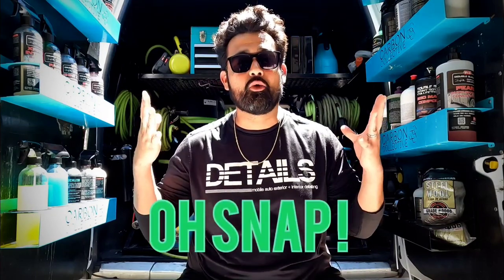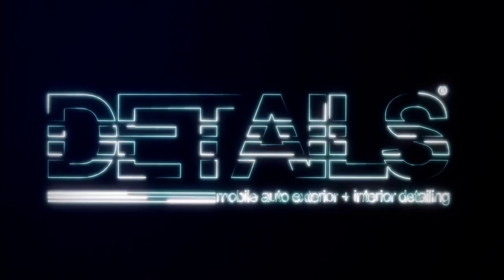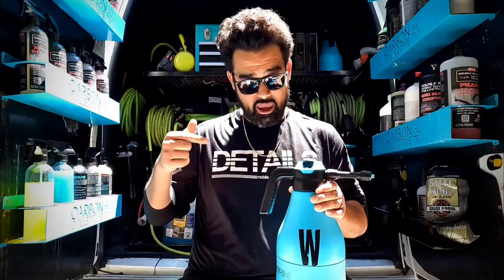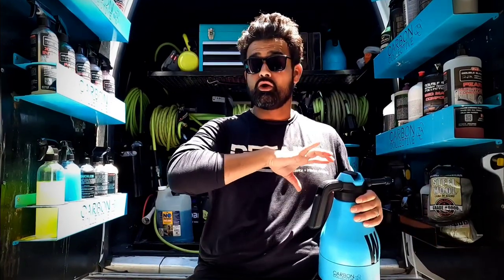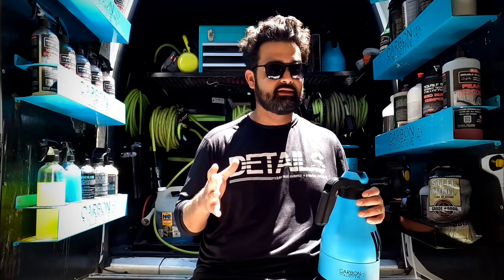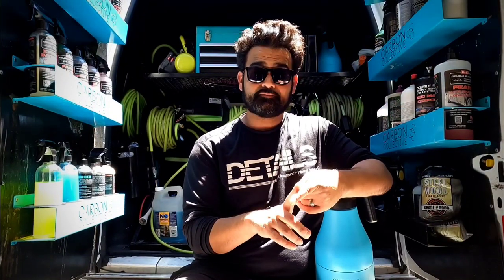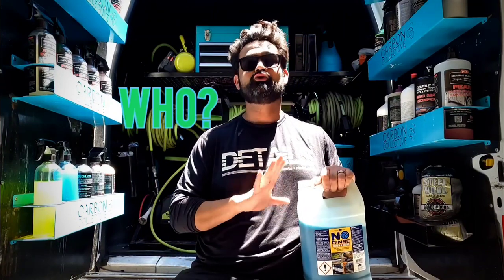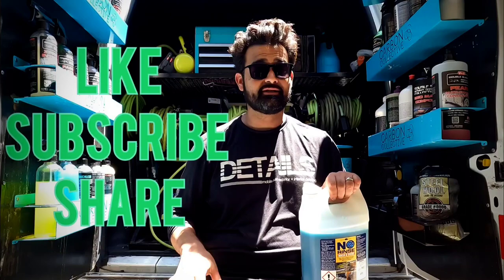We ran out of H2o on the job! | DETAILS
Running out of water mobile detailing!

HD SPEED

RUPES UNO

RUPES YELLOW PAD

RUPES MILLE

HEXLOGIC PAD 5''

HEXLOGIC PAD 6"

BUCKET STAND HOLDER

WATER DEIONIZER

QUIK RELEASES

The Rag Company - The Pearl - Professional Microfiber Detailing Towel

**Equipment/Chemicals

Makita Cordless Vacuum

Adam's Graphene Ceramic Coating

5.5" polishing pad

Turbo Nozzle

Water Filter

Water Hose Reel

Cord Protector

Pet Hair Removal

Towels Ceramic Coating

Towels Dual Pile Microfiber

Towles Cleaning

Super Quiet Portable Inverter Generator.

Bigboi Blower PRO Professional Level.

Detail King Rupes LK900E Big Foot Gear Driven Dual-Action Polisher

Legacy Manufacturing HFZPW3450M Pressure Washer, 1/4" x 50', Green

EZ Detail Big and Little Brush Combo

RUPES UNO Protect 1 Liter

DETAIL GUARDZ Car Hose Guides (4 Pack Blue)

The Rag Company (2-Pack 20 in. x 24 in. Double TWISTRESS Professional Korean 70/30 Blend 850gsm Twist Loop Microfiber Drying Towels

HydroSilex Recharge Car Ceramic Coating

Hudson Exchange Premium 5 Gallon Bucket

COSCO Products 20" x 48" Resin Top Folding Table.

Brushless Cordless 1/2" Hammer Driver-Drill.

Folding Collapsible Service Cart, Black, 50 Lb. Load.

QuickWinder RAP-200 Reel for Air Hose, Fiber Optic Cable or Electric Cord

Pro Extension Cord, 10/3 AWG SJTW, 50 ft.

Pet Hair Remover for Couch Dog Hair Remover.

3M Stripe Off Wheel Adhesive Remover Eraser.

Juggernaut Storage Plastic Storage Crate with Dividers and Top.

P&S Auto Shampoo

P&S Brake Buster

P&S Iron Buster

P&S Dream Maker

P&S Paint Prep & Glass Cleaner

P&S Express Interior Cleaner

P&S Carpet Bomber

P&S Enzyme Spot and Stain Remover

P&S Tire Dressing

P&S Paint Prep

P&S Leather Treatment

Stoner Car Care Tire Dressing Spray

P&S Professional Detail Products - Bead Maker.

Optimum No Rinse (ONR)

Tornador Black Interior Cleaning Tool

Ultra Soft Detailing Brush

ONR Optimum No Rinse Gallon